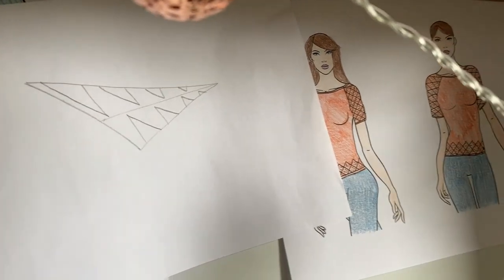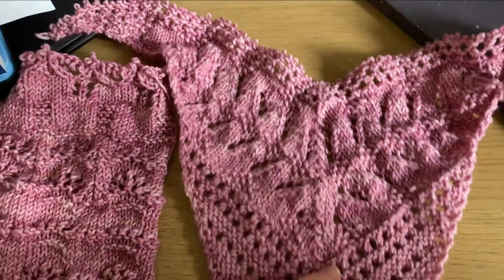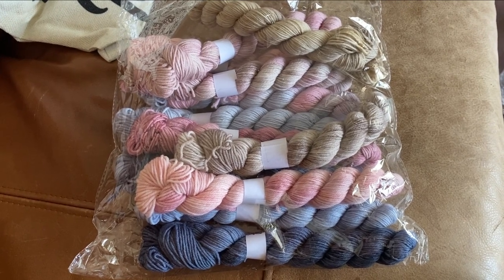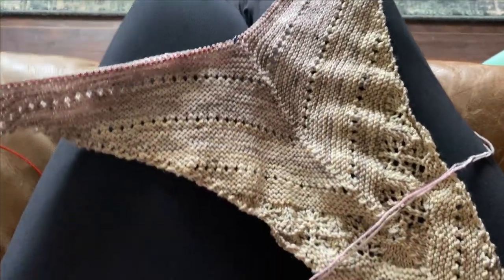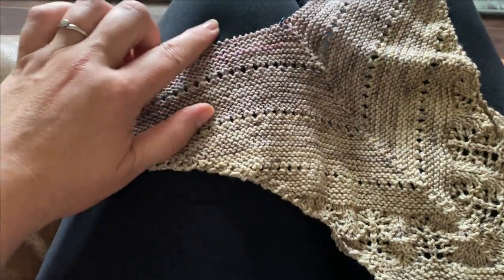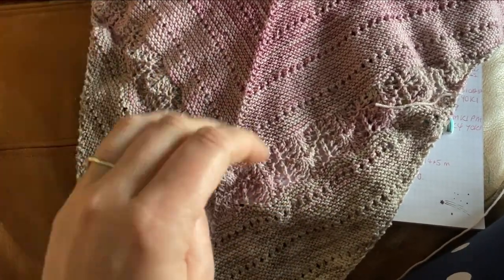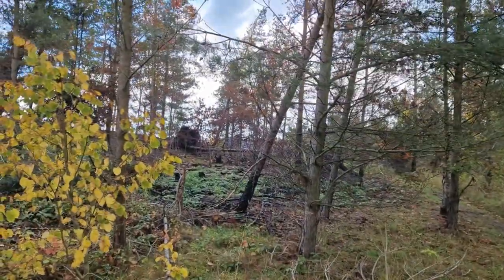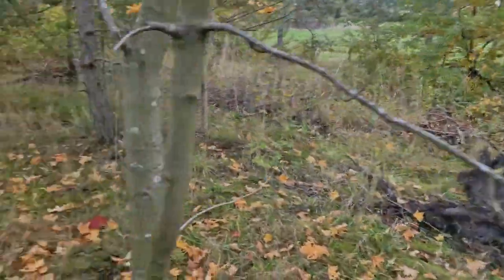The Making of The Bated Breath Shawl - A Designers Story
Last year I worked on an advent shawl, Bated Breath, for Skein and the Stitch. This video is the start-to-almost-end process of the shawl going through the design process of my ideas until the reality of the shawl coming to life. There's also some great BTS photoshoot footage.